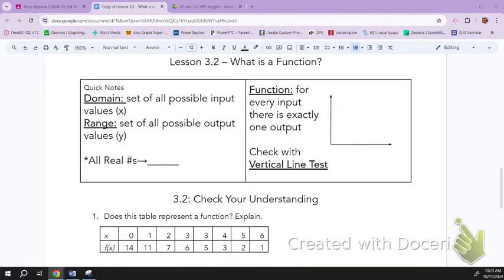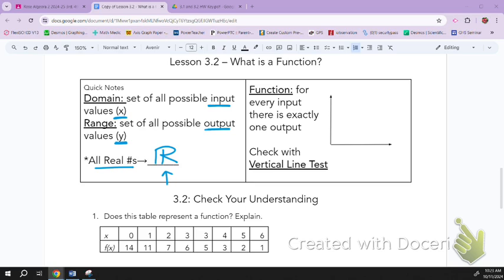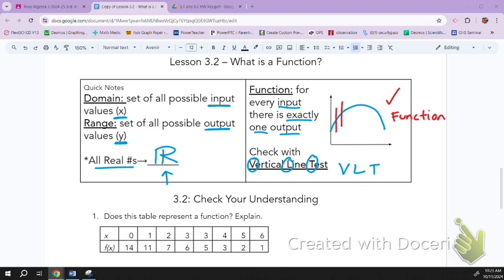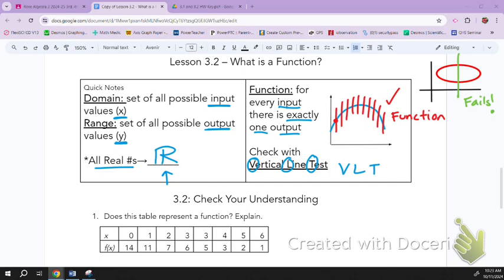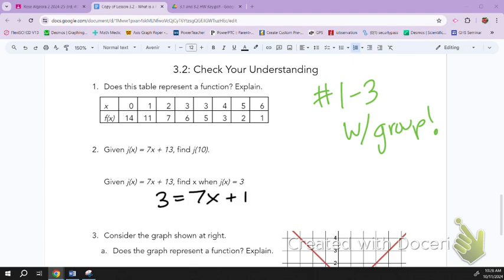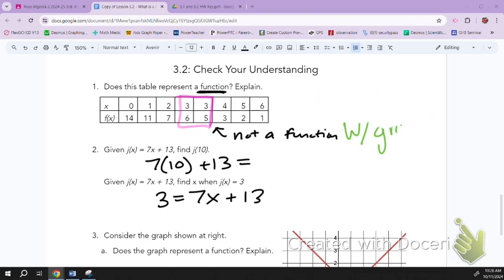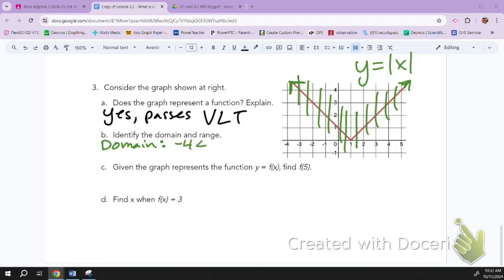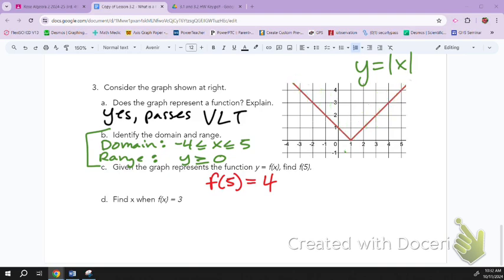Algebra 2 Lesson 3.2 part 2